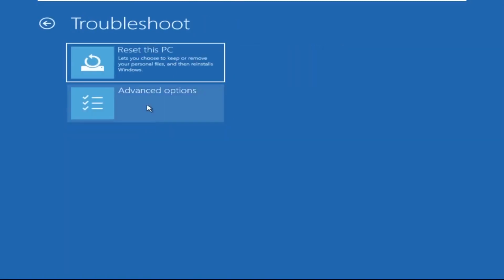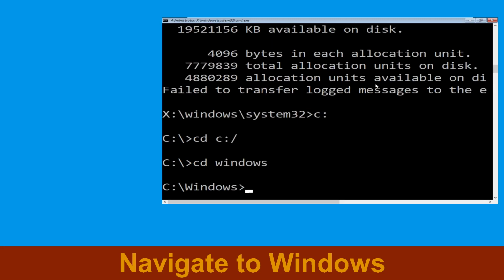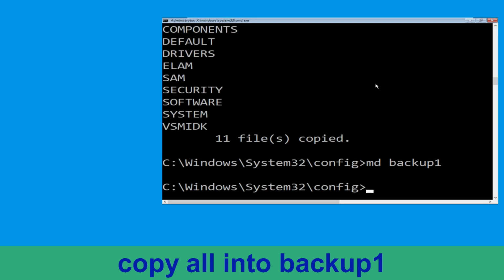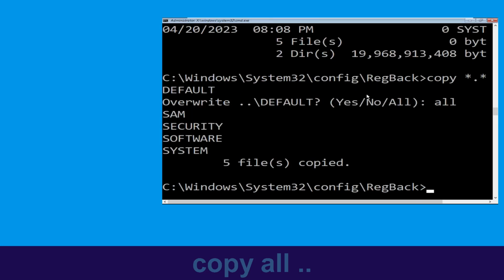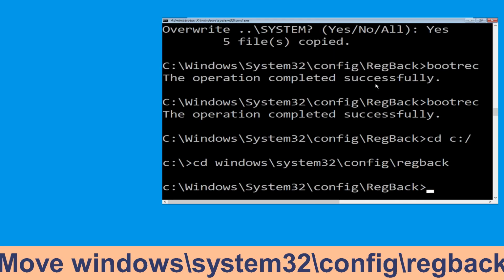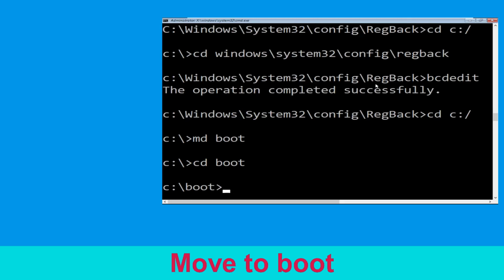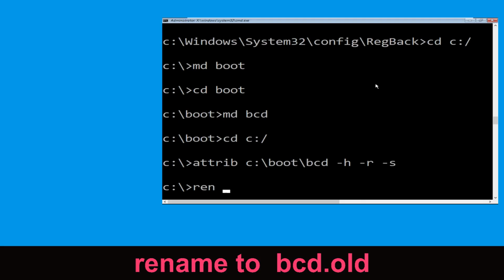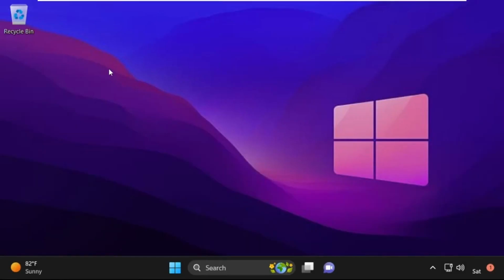HP Laptop - 0x00000197 WIN32K_SECURITY_FAILURE Blue Screen Error Fix Windows 11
0x00000197 WIN32K_SECURITY_FAILURE Blue Screen Error Fix Windows 11

• IRQL_NOT_LESS_OR_EQUAL Error
• BAD_POOL_CALLER Error

00:00 Intro 0x00000197 WIN32K_SECURITY_FAILURE Blue Screen Error Fix Windows 11
00:10 Step 1 Automatic Repair Screen00:15 Step 2 Advaced Options00:25 Step 3 Troubleshoot Menu00:35 Step 4 Command Prompt00:45 Step 5 Follow Commands0x00000197 WIN32K_SECURITY_FAILURE Blue Screen Error Fix Windows 11